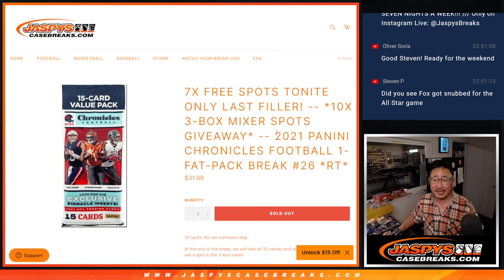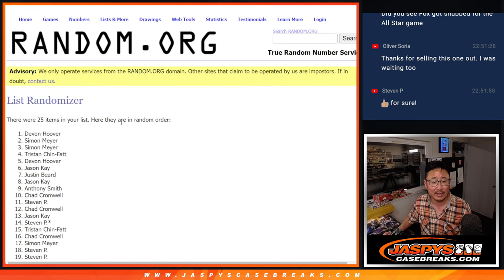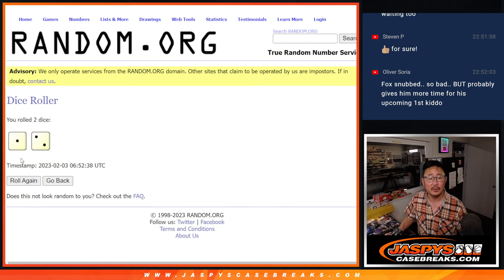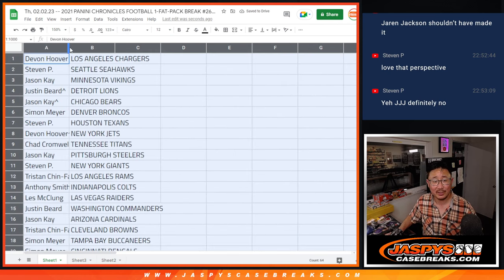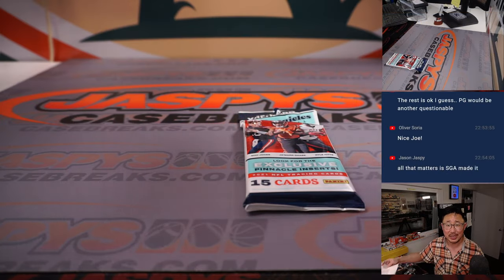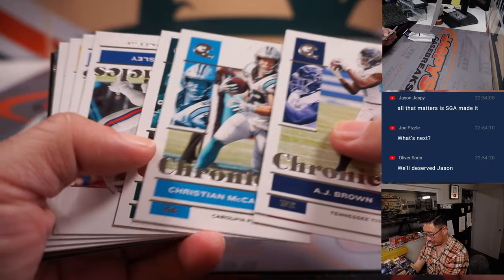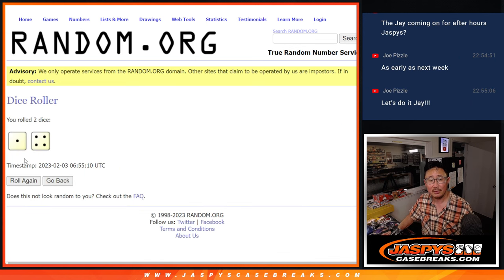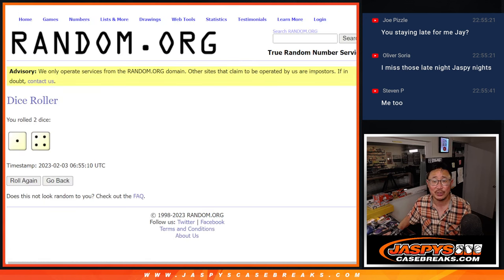Th, 02.02.23 -- 2021 PANINI CHRONICLES FOOTBALL 1-FAT-PACK BREAK #26 *RT*